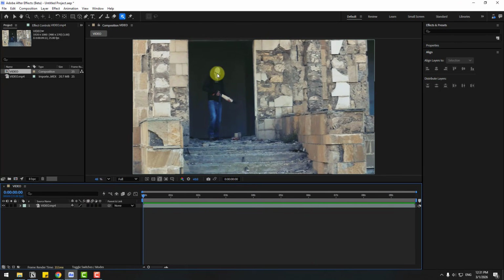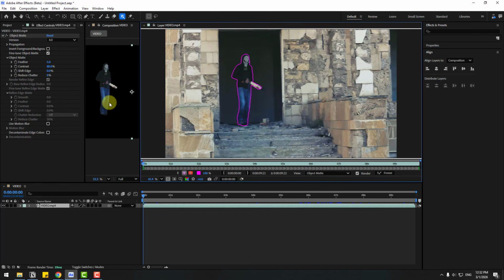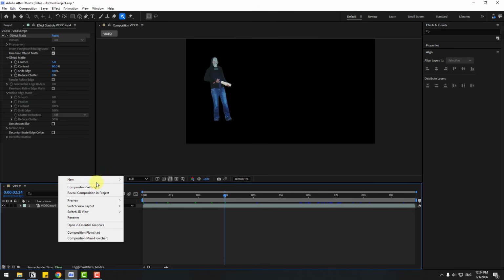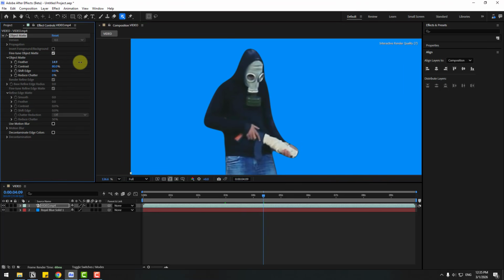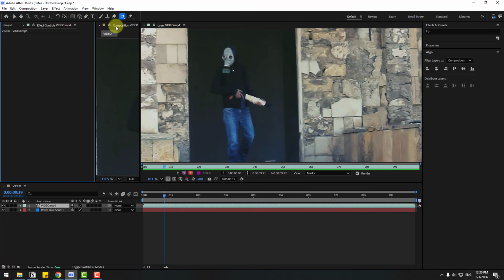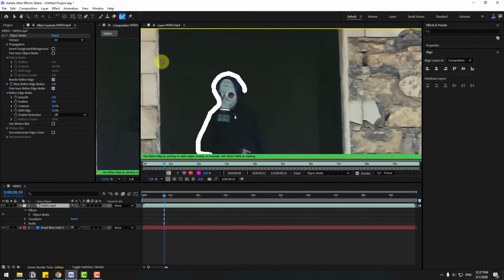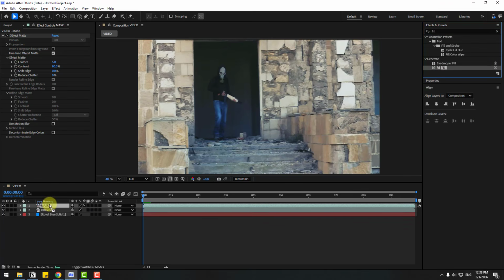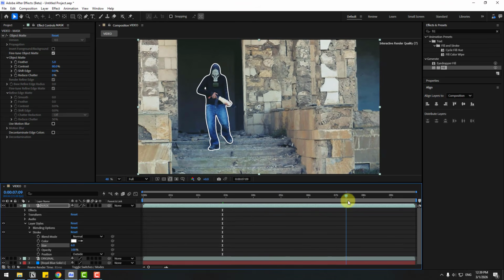NEW After Effects Tool That Instantly Rotoscopes Anything! Object Matte Tool Tutorial 🎬🚀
Create clean object cutouts and polished visual edits without slowing your workflow — try it free

In this video, I show you the brand new Object Matte Tool in Adobe After Effects that lets you rotoscope objects with just one click. This powerful feature can save you hours of manual masking and makes background separation incredibly fast.

You'll learn how to use the Object Matte Tool step-by-step and see how easily you can isolate objects for compositing, VFX, and motion graphics.

If you work with rotoscoping, compositing, or visual effects, this tool will completely change your workflow.

What you'll learn in this tutorial:

How the Object Matte Tool works

One-click rotoscoping technique

Faster object isolation in After Effects

Tips to improve matte results

Perfect for motion designers, video editors, and VFX artists.